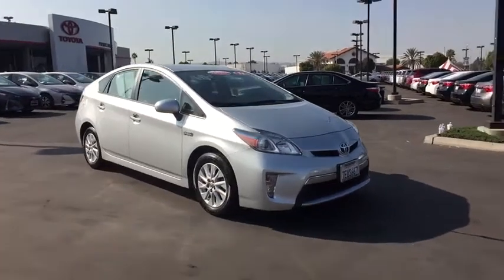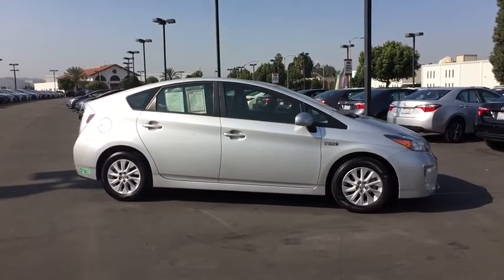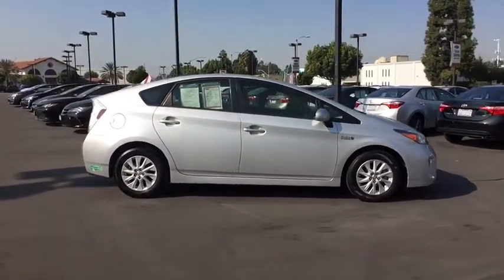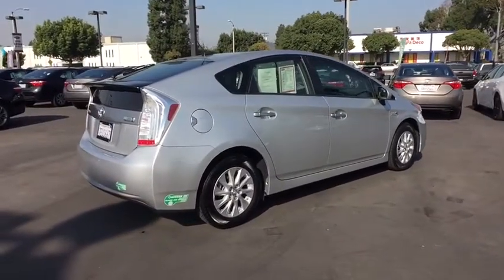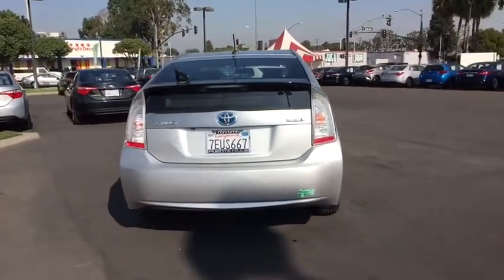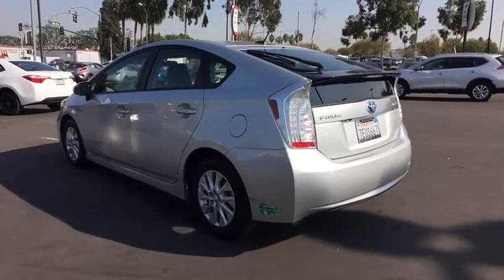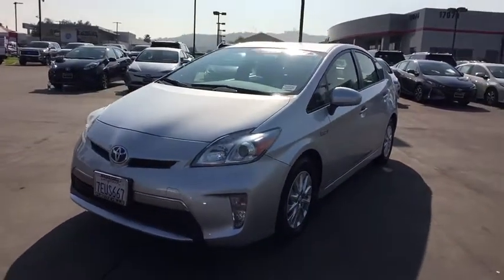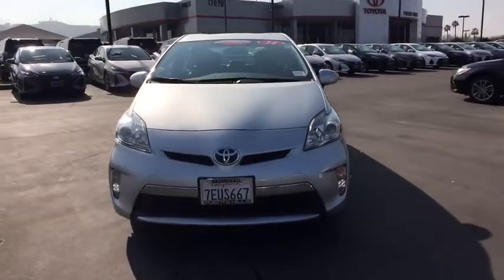2014 Toyota Prius Plug-in Claremont, West Covina, Diamondbar, Rowland Heights, Hacienda Heights, La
Silver  2014 Toyota Prius Plug-in available in City of Industry, California at Puente Hills Toyota. Servicing the Claremont, West Covina, Diamondbar, Rowland Heights, Hacienda Heights, La Puente, CA area.
2014 Toyota Prius Plug-in Base - Stock#: 90308A - VIN#: JTDKN3DP0E3061230

Recent Arrival! CARFAX One-Owner. Clean CARFAX. Certified. *TOYOTA CERTIFIED*, *ONE OWNER CLEAN CARFAX*, HOV STICKERS !, 5D Hatchback, CVT. Odometer is 21376 miles below market average! 51/49 City/Highway MPG Silver 2014 Toyota Prius Plug-in FWD CVT 1.8L 4-Cylinder DOHC 16V VVT-ibrbr NO HAGGLE UPFRONT PRICING. ONE LOW PRICE. ONE GREAT DEAL!! Advertised price does not include government fees and taxes, any finance charges, dealer document processing charge of $80 for lease and $80 for purchase, any electronic filing charges, or any emission testing charge.brbrToyota Combined Details:brbr * Vehicle Historybr * Warranty Deductible: $50br * 160 Point Inspection (for Toyota Certified Used Vehicles program), 174 Point Inspection (for Toyota Certified Used Hybrids program)br * Powertrain Limited Warranty: 84 Month/100,000 Mile (whichever comes first) from original in-service datebr * Limited Warranty: 12 Month/12,000 Mile (whichever comes first) from certified purchase datebr * Roadside Assistance for 1 Year (for Toyota Certified Used Vehicles program), Battery 8 years/100,000 miles (whichever comes first) from original in-service date. Roadside Assistance for 1 Year (for Toyota Certified Used Hybrids program)br * Transferable Warrantybr * Roadside AssistancebrbrAwards:br * 2014 KBB.com Best Resale Value Awardsbr***Every vehicle comes with a FREE Carfax Vehicle History Report!!*** *Advertised price does not include government fees and taxes, any finance charges, dealer document processing charge of $80 for lease and $80 for purchase, any electronic filing charges, or any emission testing charge.brbrReviews:brbr * If you're looking for a hybrid with the best fuel economy, best reputation and best resale, the 2014 Toyota Prius is still the king. Source: KBB.combr * The world's first and most successful mass-produced hybrid car, the 2014 Toyota Prius hybrid continues to expand its dominance. For those folks w